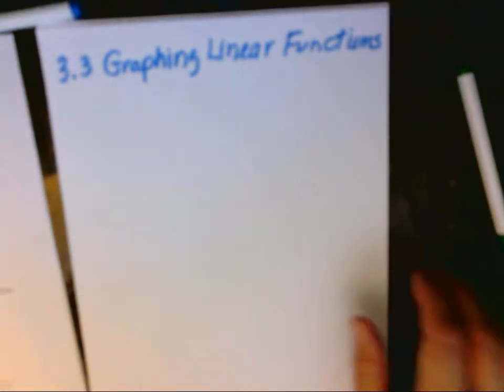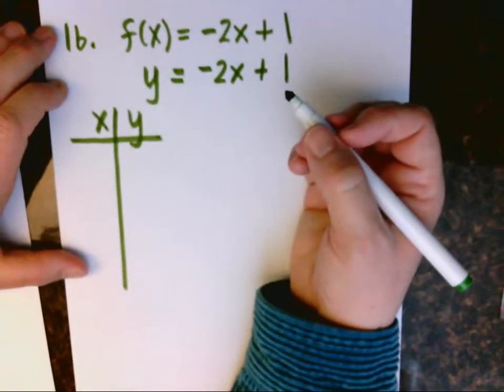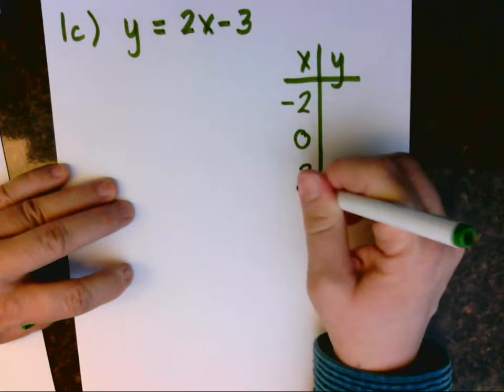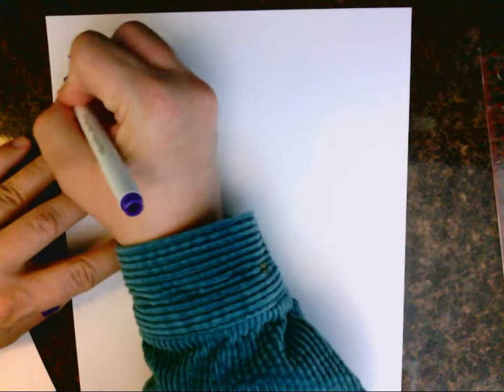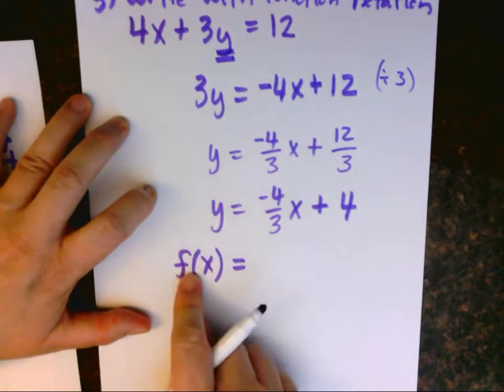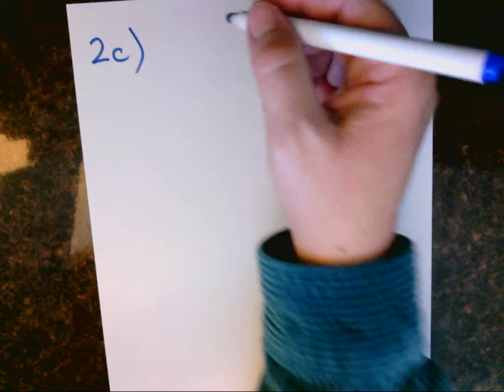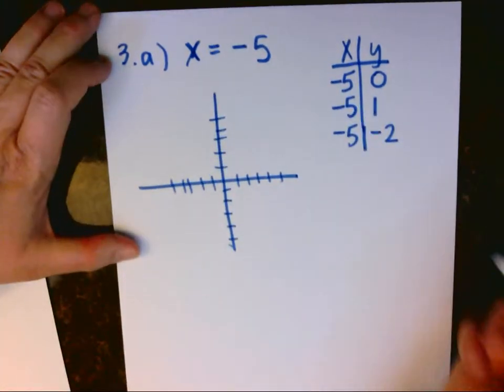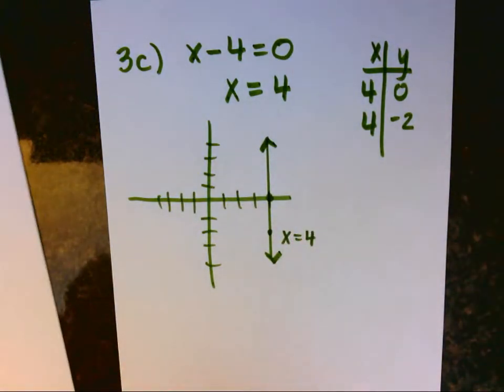MAT 098 Section 3 3